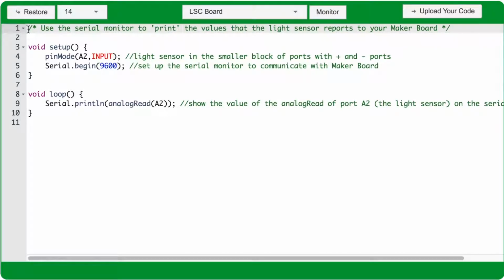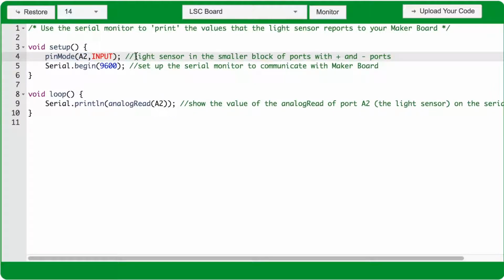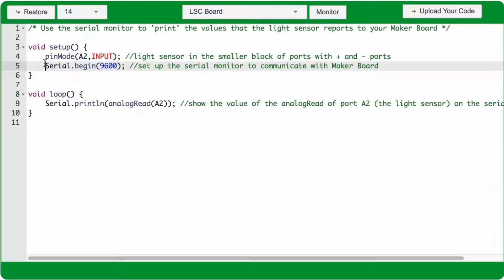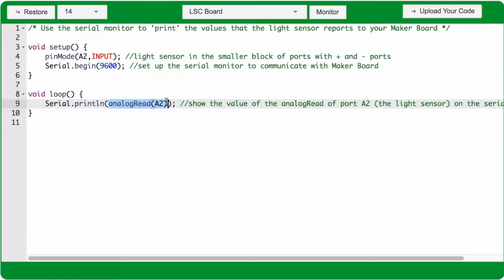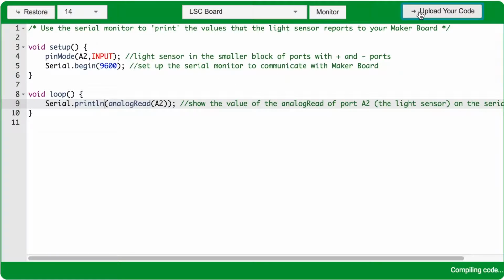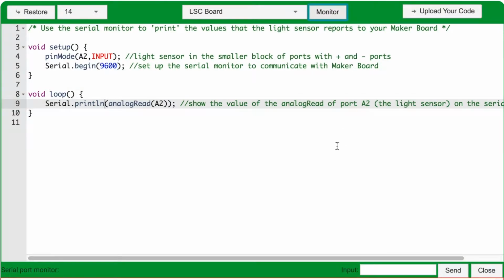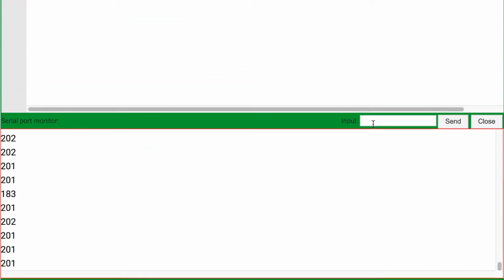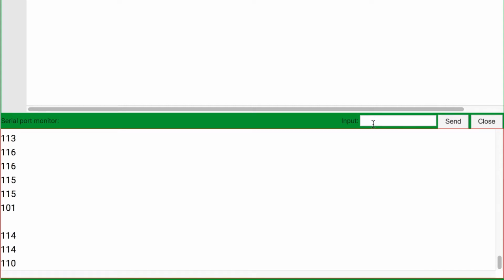4 11 serial print light readings